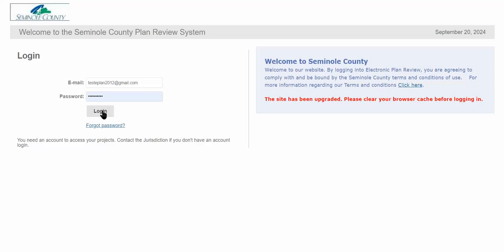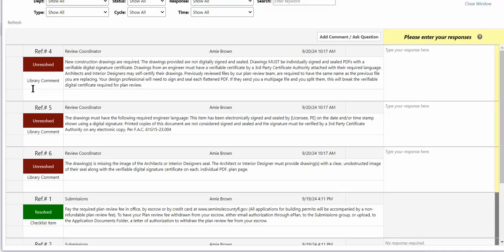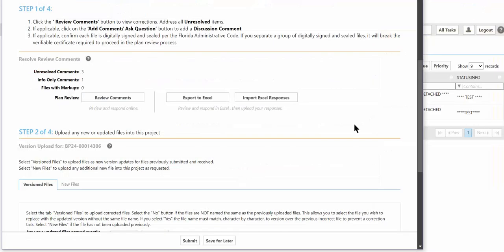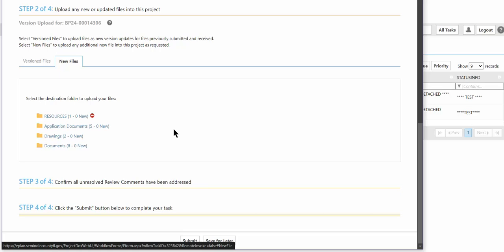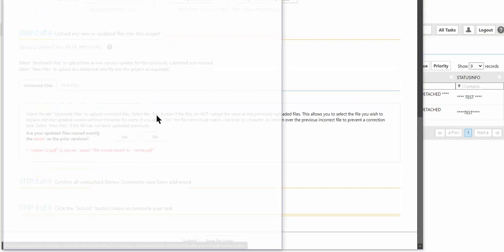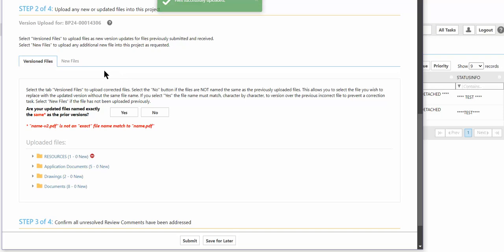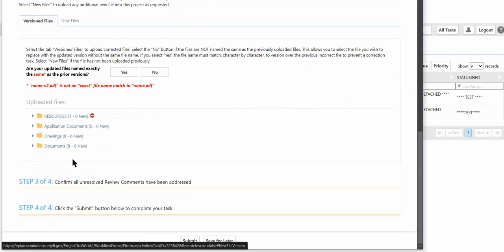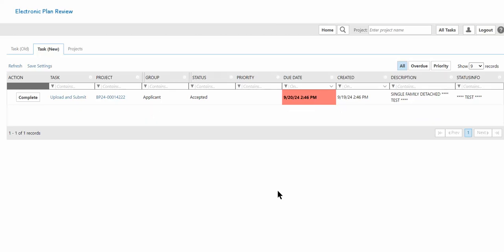ePlan 9 2 Pre Review Corrections Task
How to complete the Building Division ePlan Pre Review Corrections Task to notify Seminole County your ready to proceed in the review process. As applicable